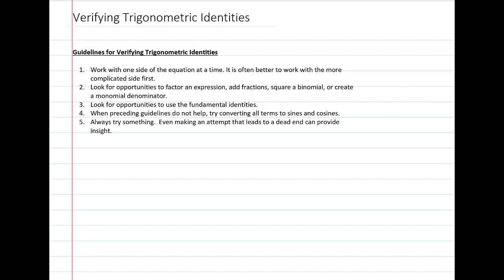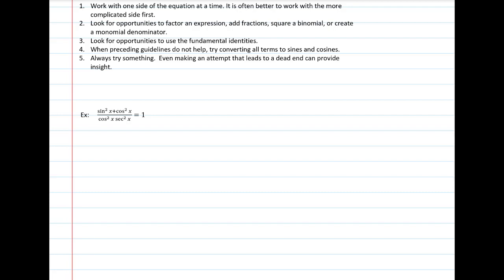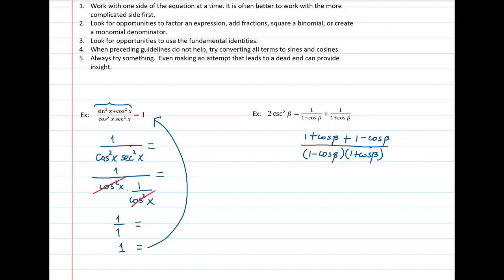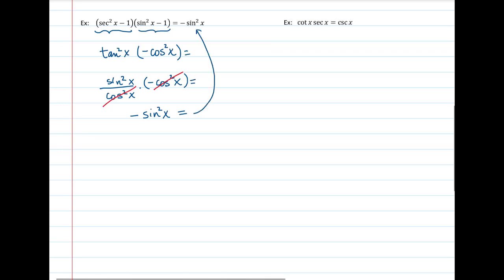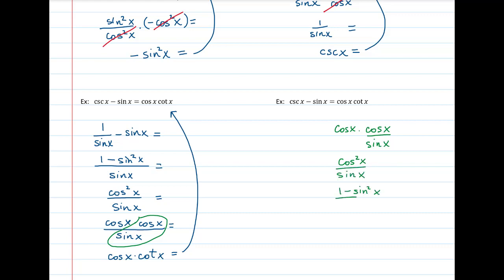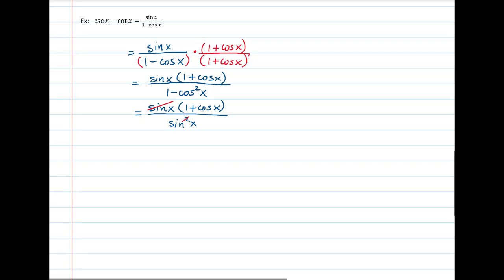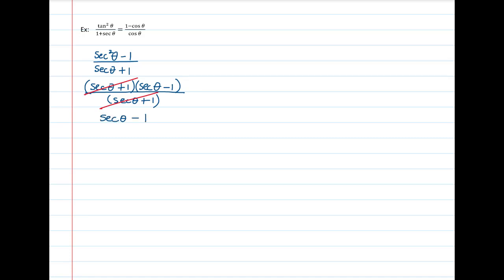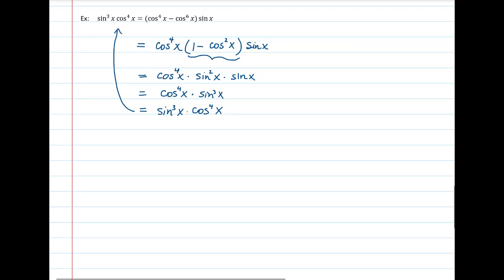Verifying Trigonometric Identities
Verify trigonometric identities using fundamental identities and algebraic techniques.